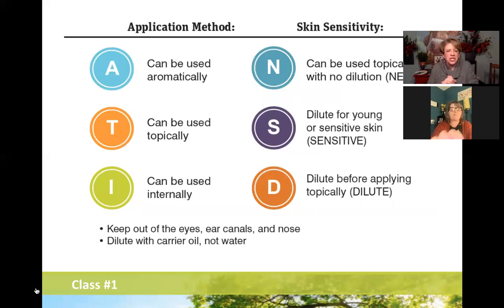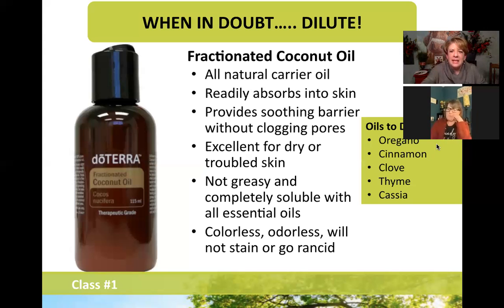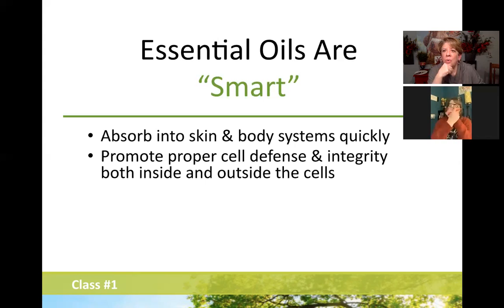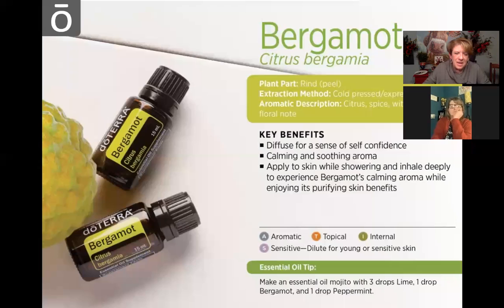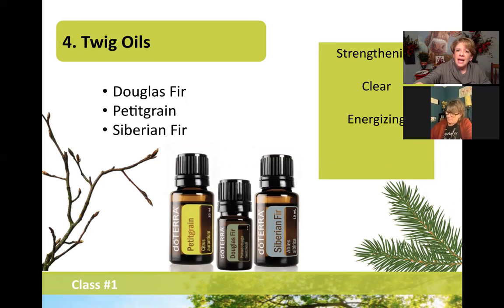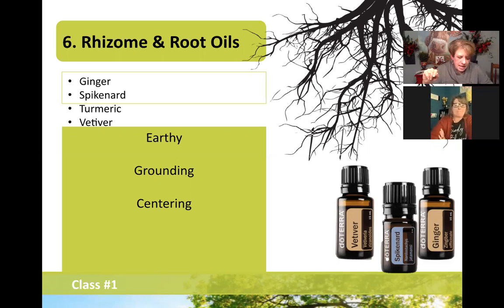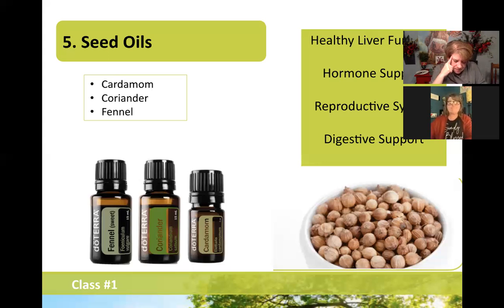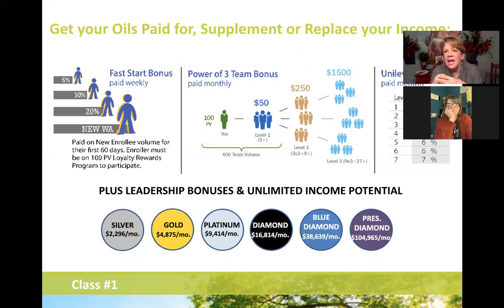Essential Oil Foundations